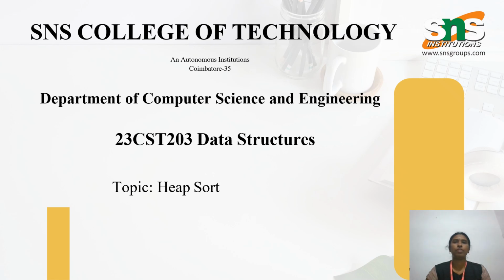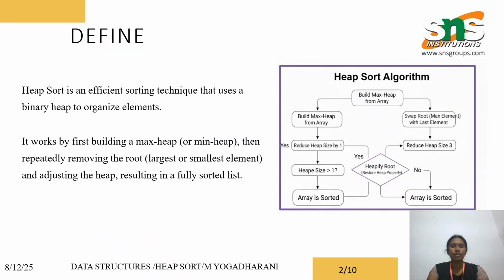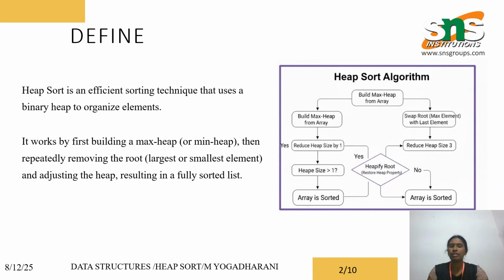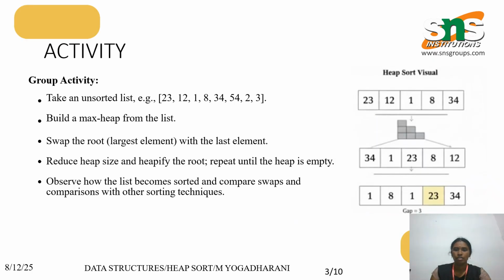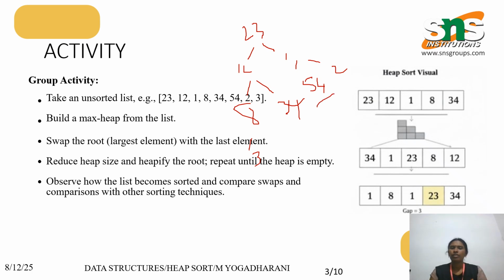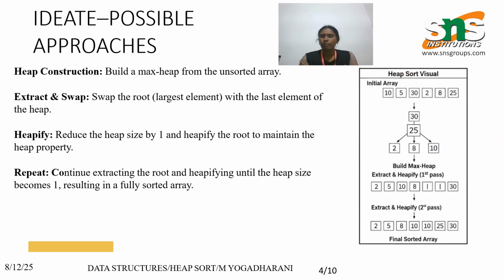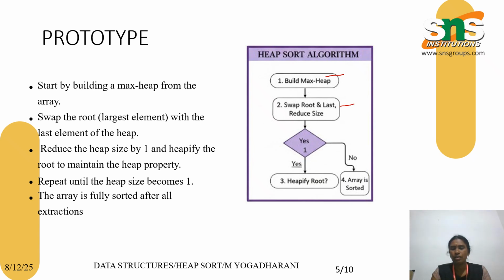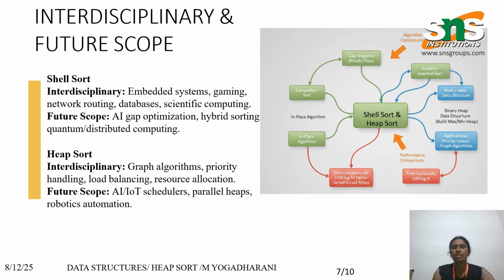HEAP SORT | DATA STRUCTURES | SNS INSTITUTIONS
Heap Sort is a comparison-based sorting algorithm that uses a binary heap data structure.
It first builds a max heap (or min heap) from the given unsorted array. The largest element is placed at the root of the heap and swapped with the last element. After removing the largest element, the heap size is reduced and heap property is restored. This process is repeated until all elements are sorted. Heap Sort has a time complexity of O(n log n) in all cases. It is an in-place sorting algorithm and does not require extra memory.